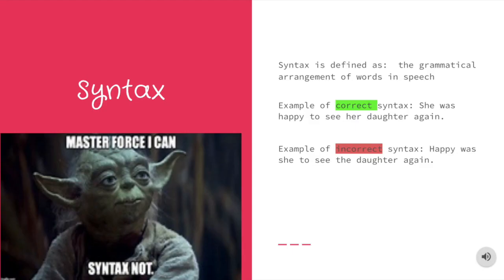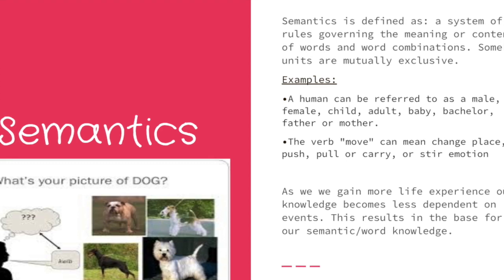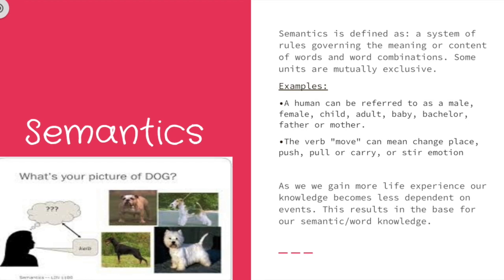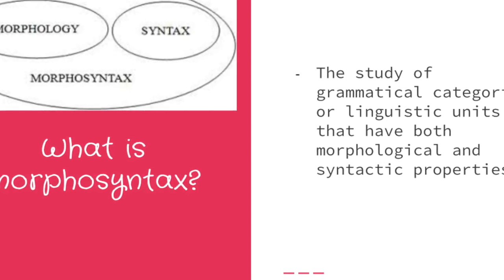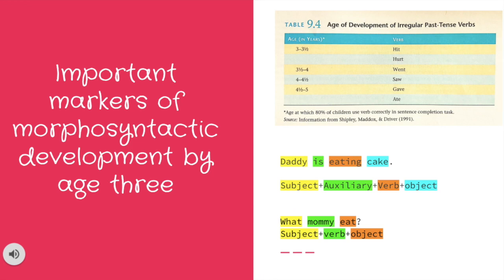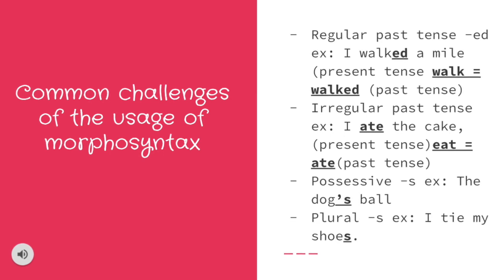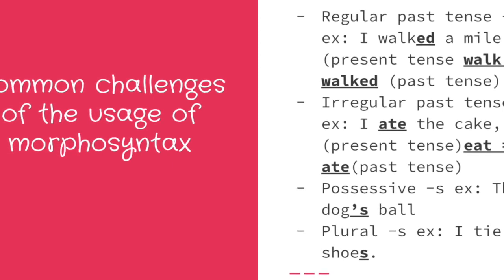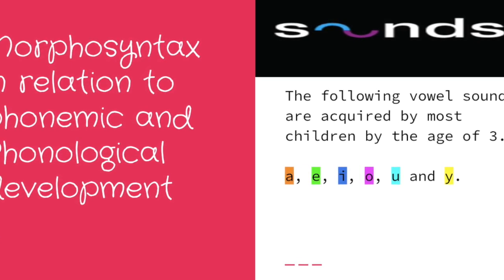Morphosyntax CAP Project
Link to the video in slide 7 Link to powerpoint through google slides